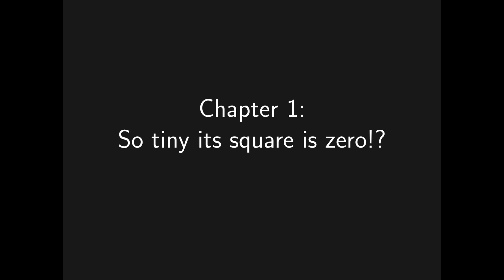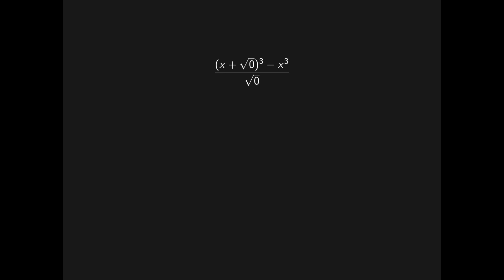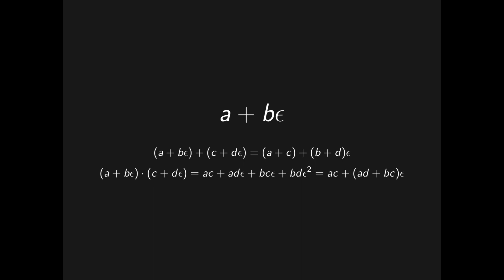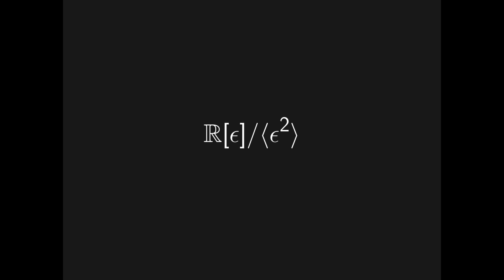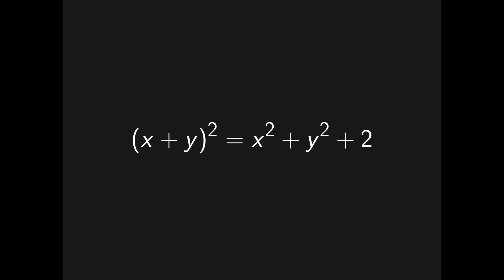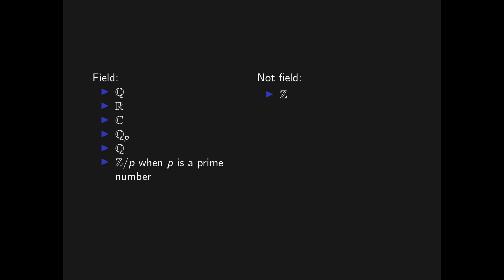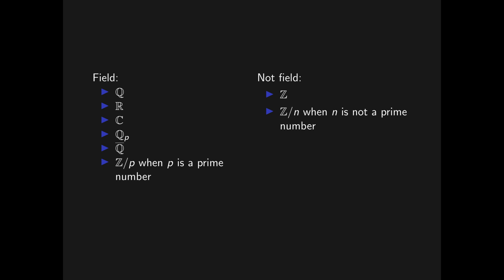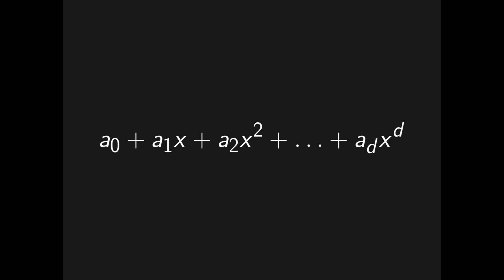So tiny its square is zero!? | Dual numbers, polynomial rings and finite fields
In this video, we begin with exploring the square root of zero, and how it can be used to do calculus without limits! We also look at polynomial rings, and finite fields.

Shapes & Sizes is a math-themed youtube channel run by Torstein Vik, which explores the more exotic shapes and sizes that arise in mathematics, such as unusual number systems, new approaches to mathematical philosophy, and some of the magical connections that arise in mathematics.

A special thanks to all my friends who have helped me on various stages of this video.